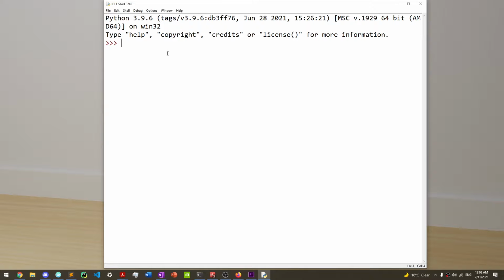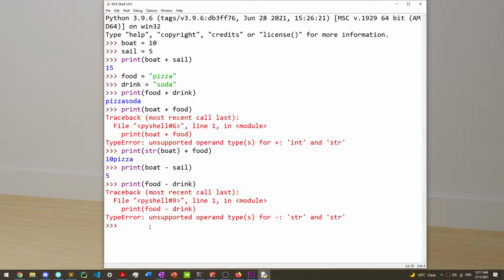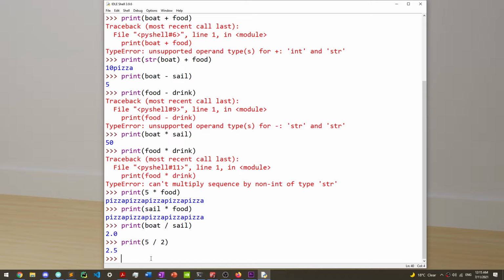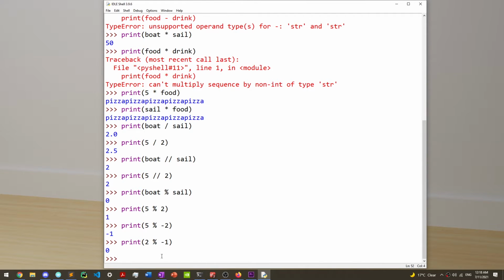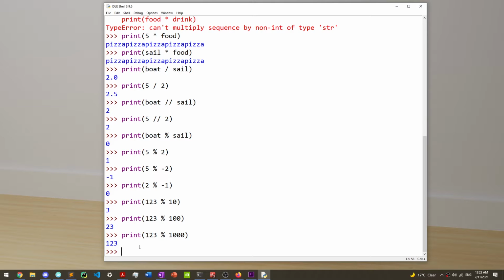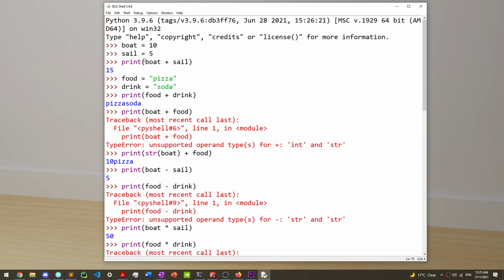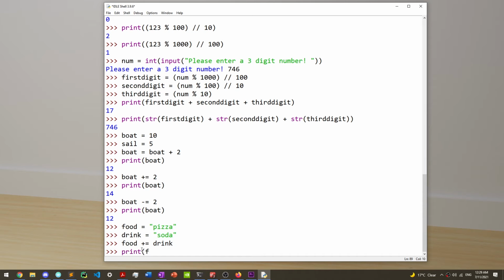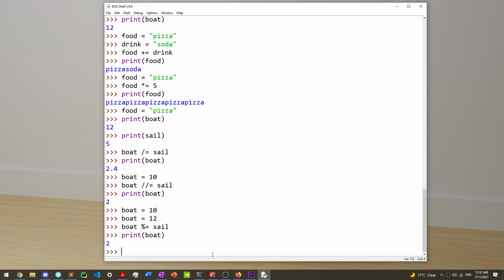Operands ( Plus, Minus, Division and Modulo ) - Learn Python #7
Today we will be teaching you about:
1. Plus, Minus, Multiply, Division and Modulo Operands
2. +=, -=, /=, //=, %= signs
3. How to Convert a Integer into a String

Timestamps :
0:00 Introduction
00:34 Plus Operand
2:00 Converting an Integer into a String
2:52 Minus Operand
4:00 Multiply Operand
6:19 Division Operand
8:47 Modulo Operand
18:18 += sign
19:54 -= sign
22:49 /= sign
23:38 //= sign
24:05 %= sign
25:04 Outro